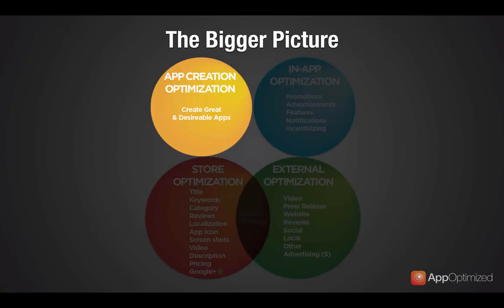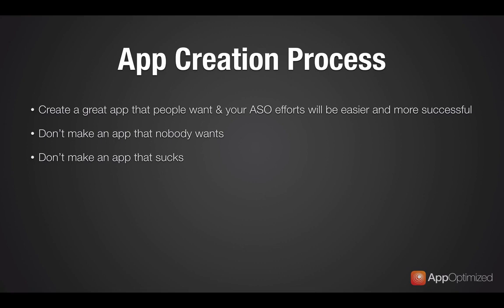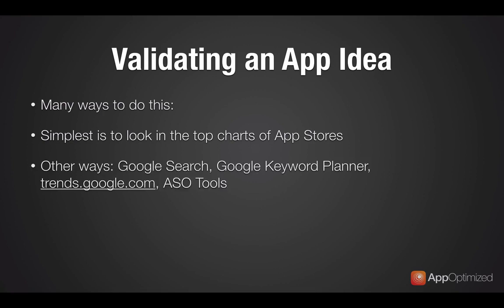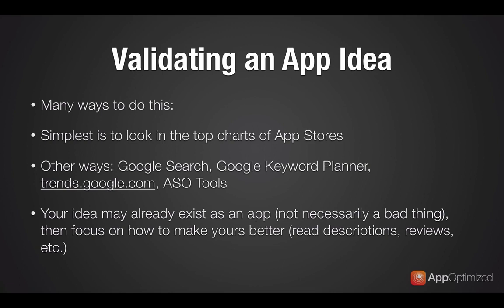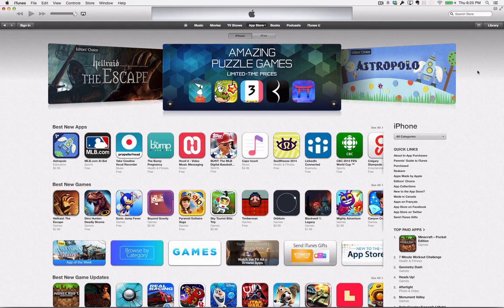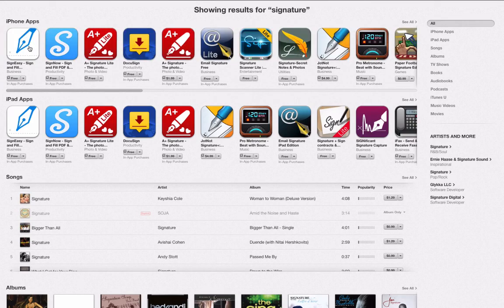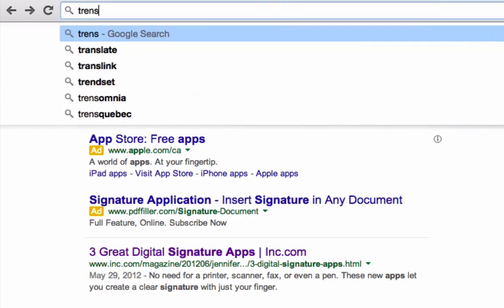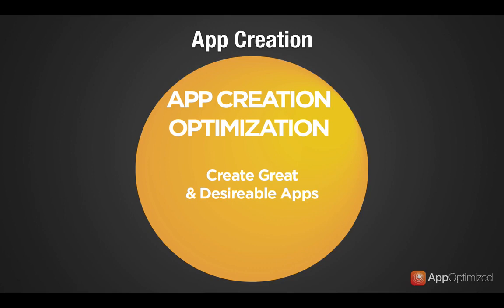003 Before ASO App Creation